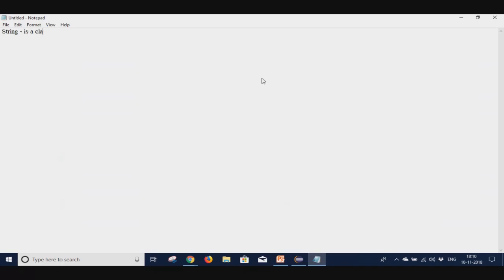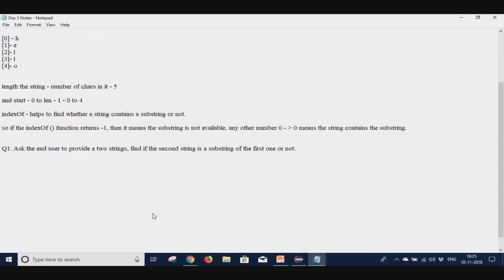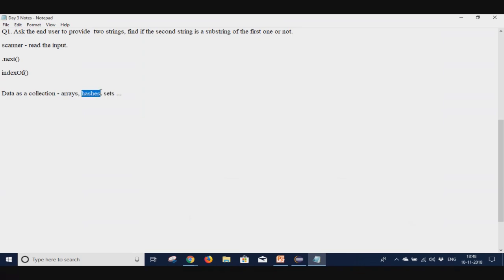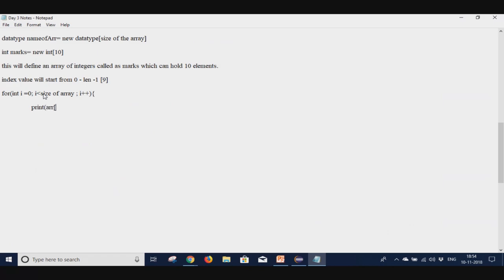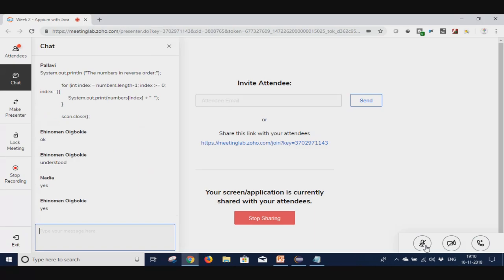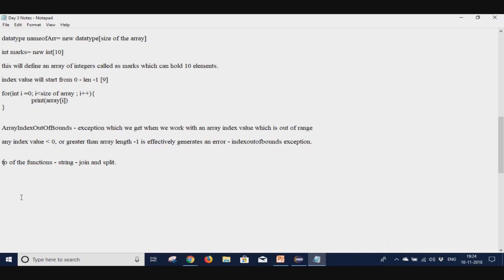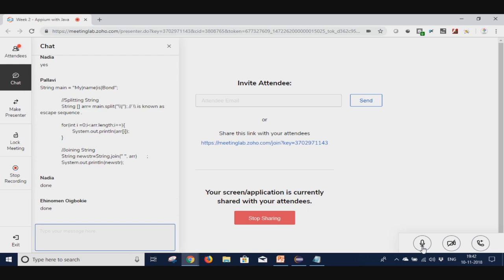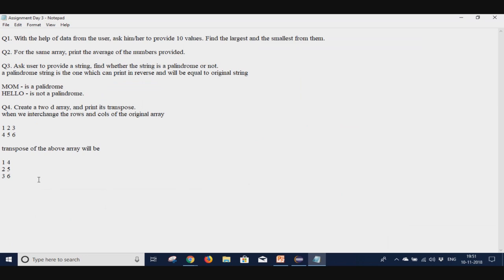Day 4_Appium_Java